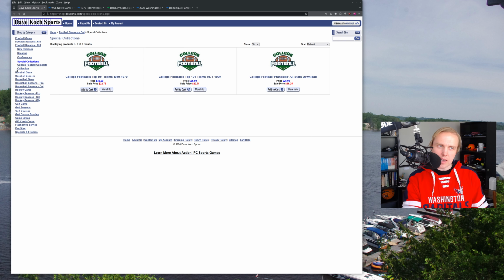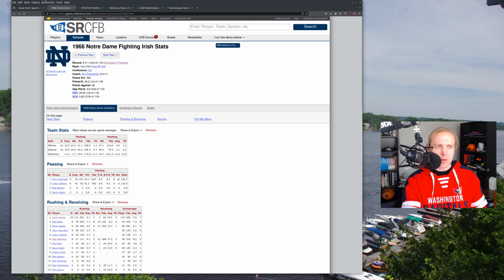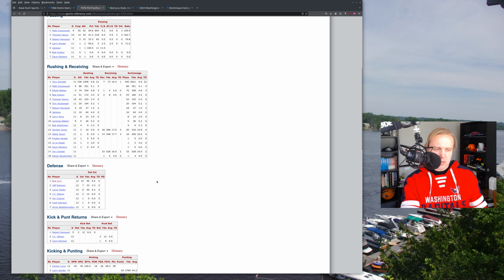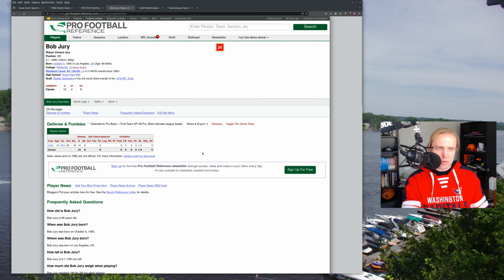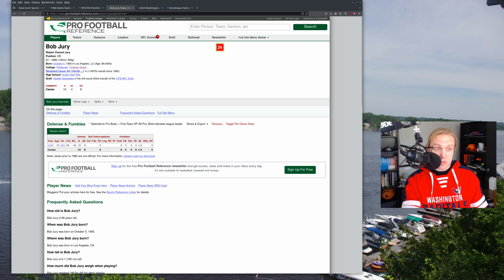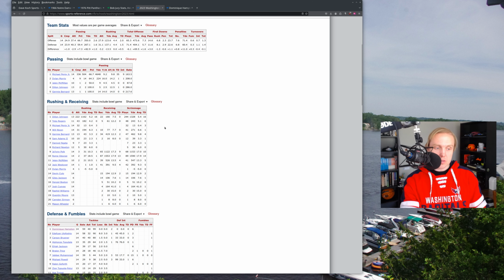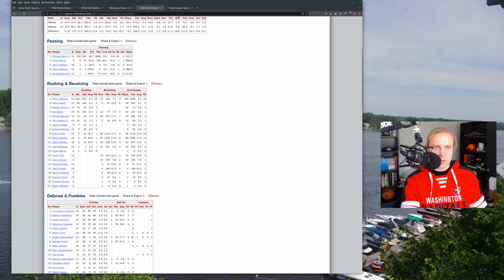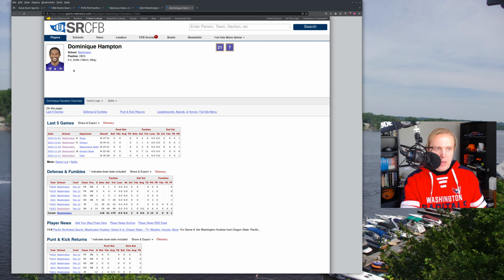Is Cross-Era Play Possible In College Football?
Action! PC Football offers two disks that allow for cross-era play between the greatest college football teams of all time.  But is the concept feasible?

Action! PC Football is an extremely realistic American football simulator for Windows made by Dave Koch Sports.  You can learn more on the game's

Let’s Replay videos differ from Let’s Play videos in focus.  Let’s Play videos tend to focus on completing a given game.  Let’s Replay videos, on the other hand, focus on replaying an entire football season in its entirety, in part to replicate (or improve on) what originally took place, and in part to learn more about historical teams, strategies, and players.

Let’s Replay videos tend to use statistically accurate simulators, including Action! PC Football, Pro Strategy Football, Second and Ten, Strat-O-Matic, APBA, 4th Street Sports Football, and a number of others.  Unlike the Madden series, these games focus on realistic representations of the sport, and do not focus on arcade gameplay or on game-breaking exploits.  While arcade games are fun, statistically accurate simulators provide a much more satisfying and long-lasting experience.

The graphics might not be great, but the gameplay is incredible, and the story behind each game is quite exciting.  Come join the fun!

For stats and more information, see the blog post accompanying this video here: